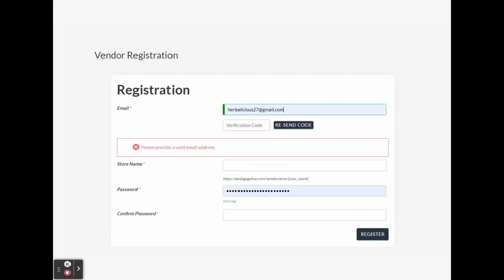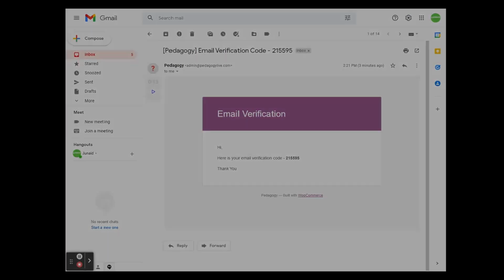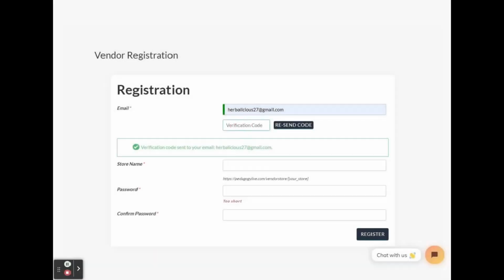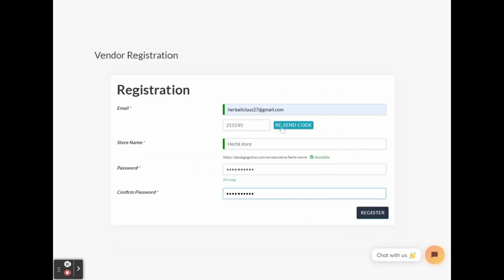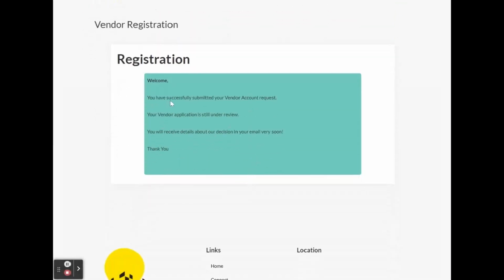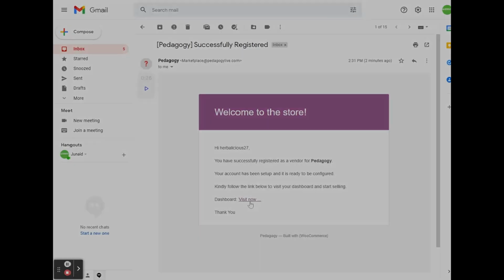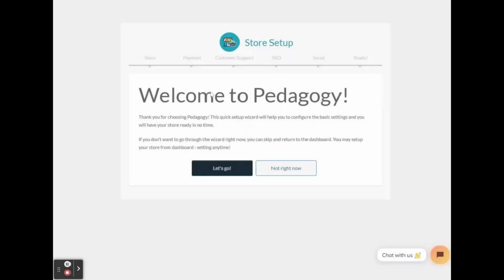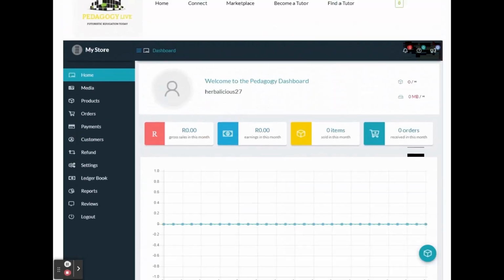Pedagogy Live - Marketplace Account Setup- All you need to know about account setup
This video gives users a step-by-step guide to setting up their Pedagogy Marketplace accounts.